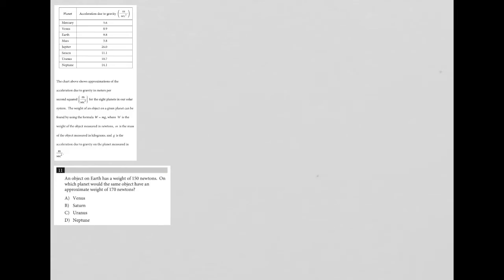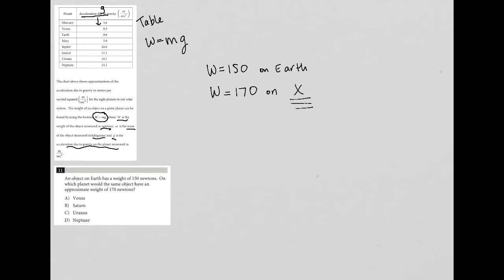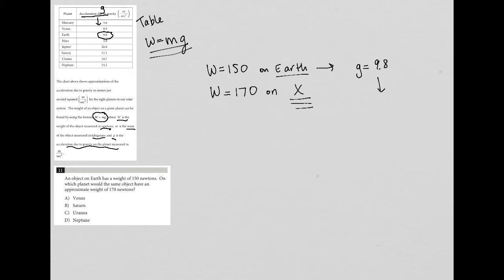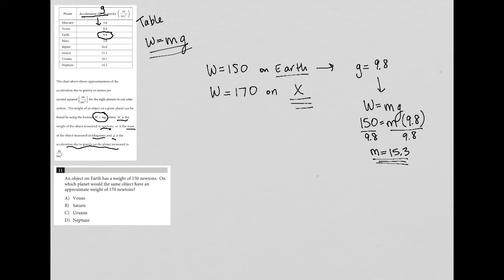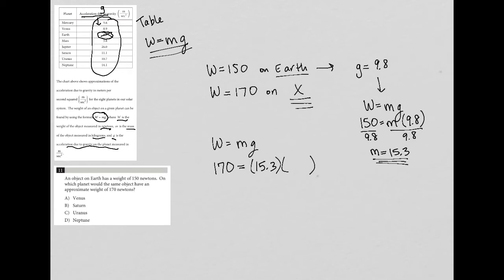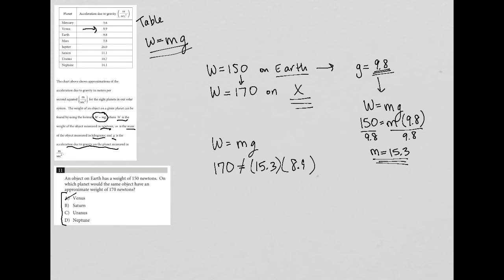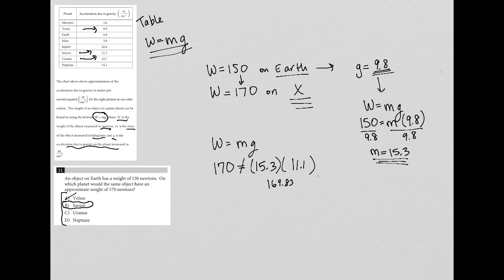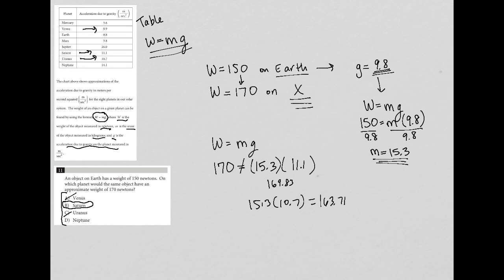An object on Earth has a weight of 150 newtons. On which planet would the same object have an...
Official SAT Test 3, Section 4, Question 11:

An object on Earth has a weight of 150 newtons. On which planet would the same object have an approximate weight of 170 newtons?